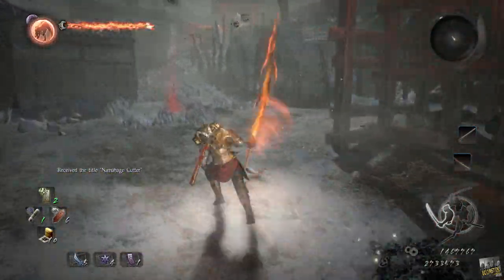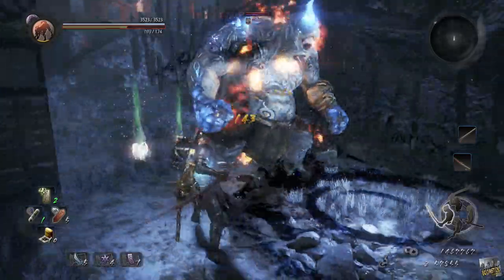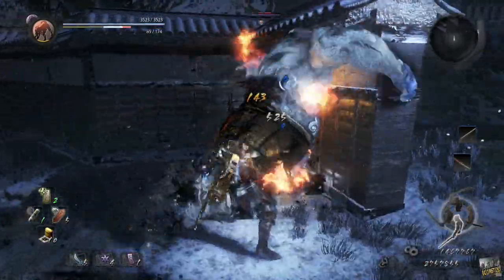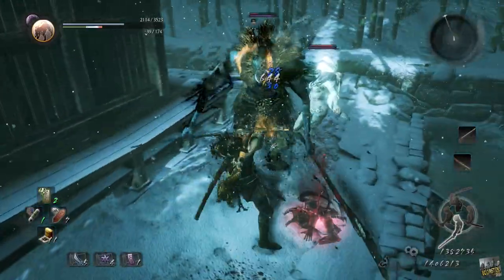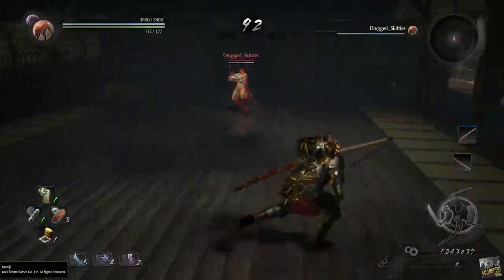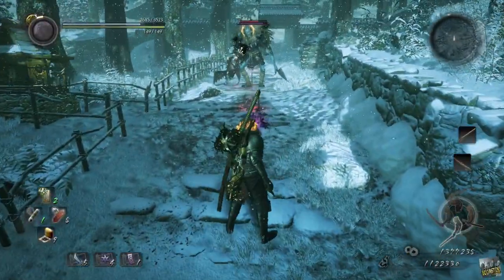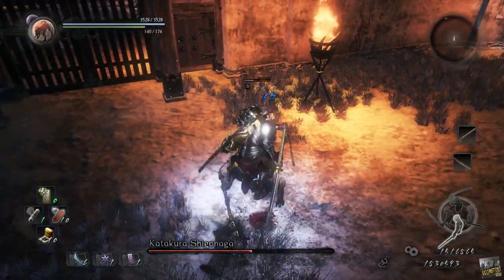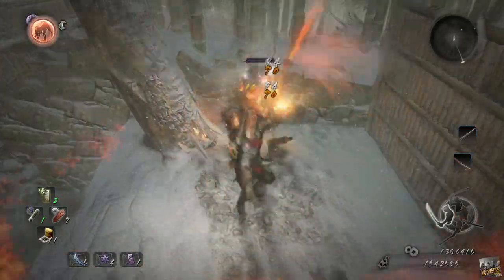Nioh DLC - Dragon of the North: REVIEW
The souls like action game Nioh, has gotten its first major expansion titled, Dragon of the North. I critique the quality of this DLC and let you know if it is worth the $10 asking price and remember... shop smart.. shop S mart... YOU GOT THAT!!!

Reviewed on PlayStation 4 Pro